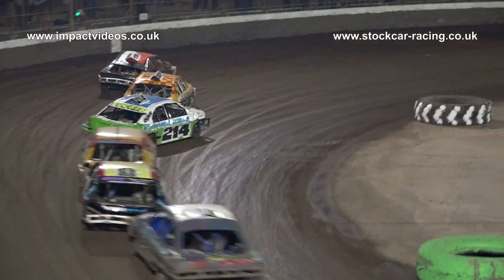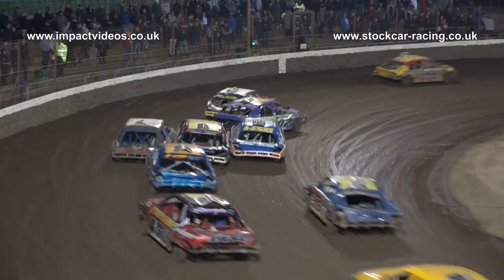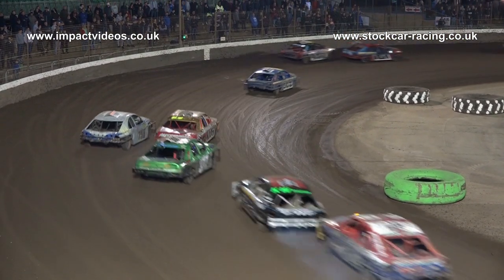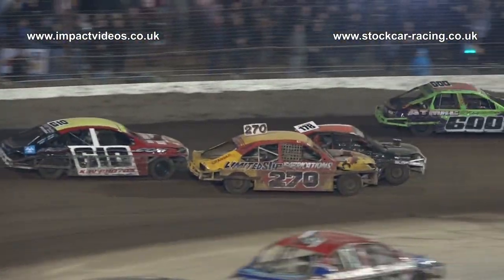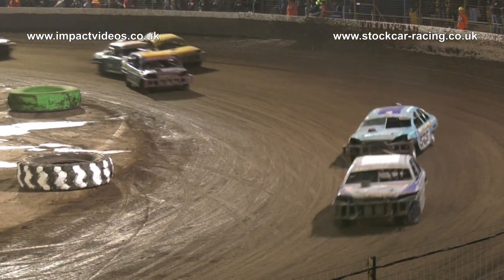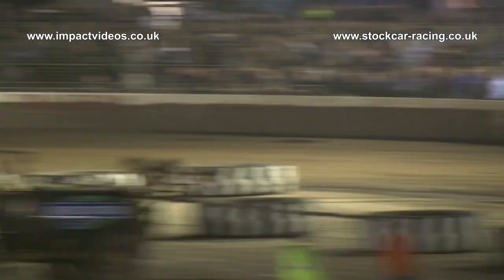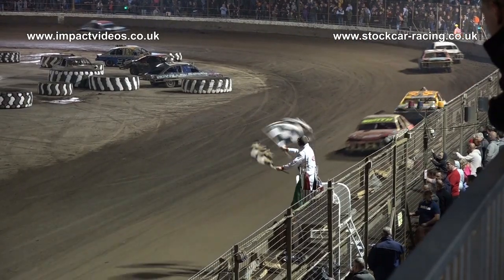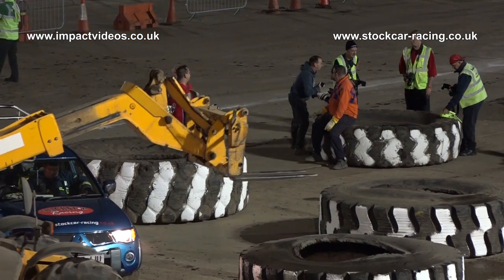Kings Lynn National Saloon Stock Car Bumper Trophy 2019 Impact Videos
The complete race edit from the 2019 National Saloon Stox Bumper Trophy race that took place at Kings Lynn on the weekend of the F1 World Final.